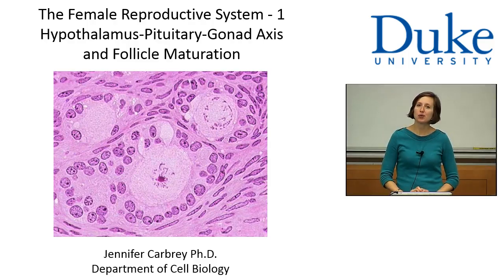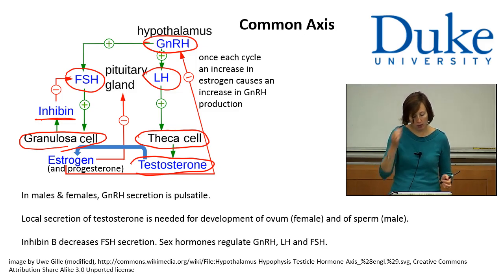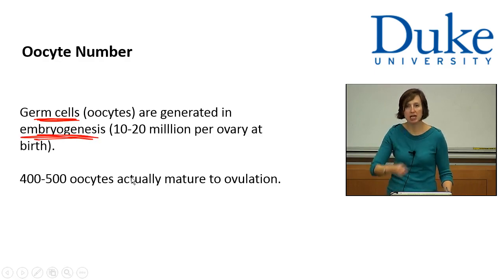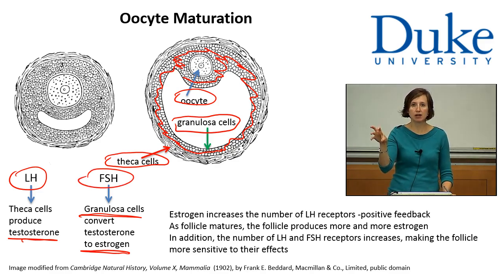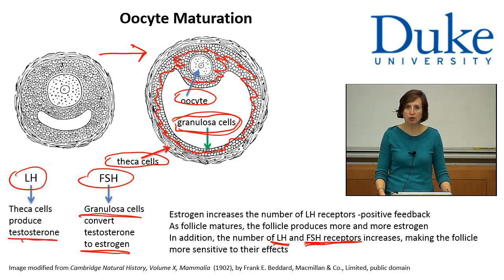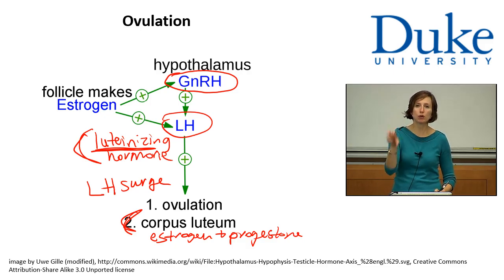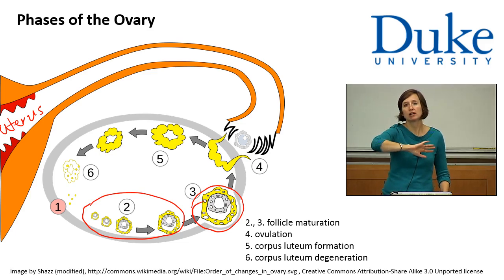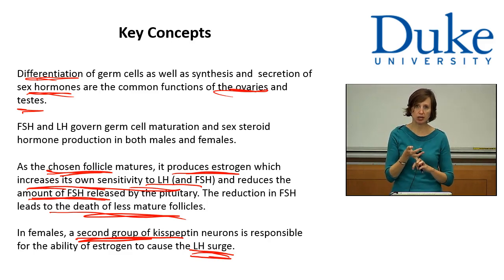The Female Reproductive System Hypothalamus Pituitary Gonad Axis and Follicle Maturation |Lecture 36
"Learn about the complex interactions between the hypothalamus, pituitary gland, and ovaries in the female reproductive system. This video explains the Hypothalamus Pituitary Gonad (HPG) Axis, follicle maturation, and ovulation.

Topics covered:

- Hypothalamic-pituitary-gonadal axis
- Gonadotropin-releasing hormone (GnRH)
- Luteinizing hormone (LH) and follicle-stimulating hormone (FSH)
- Follicle maturation and selection
- Ovulation and luteinization
- Estrogen and progesterone regulation

Watch this video to gain a deeper understanding of the female reproductive system, menstrual cycle, and fertility!"